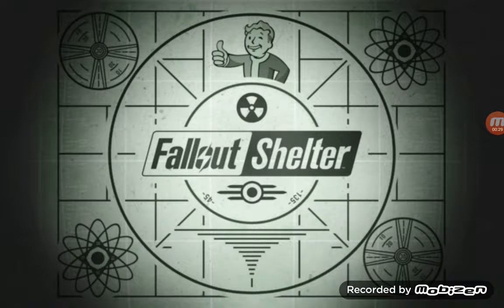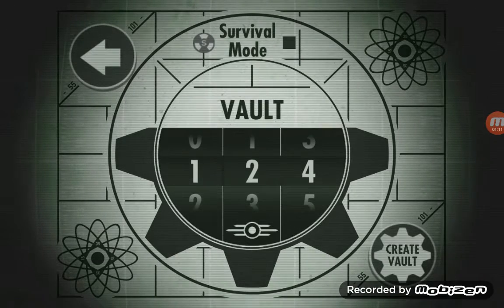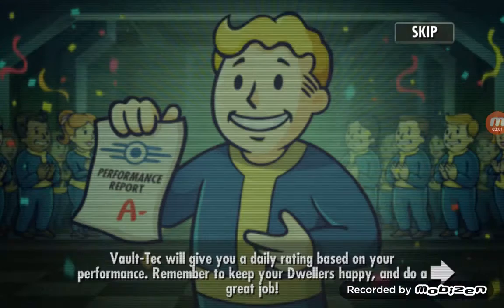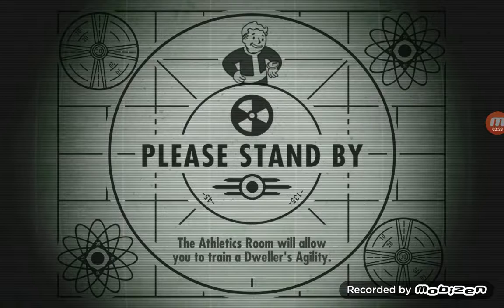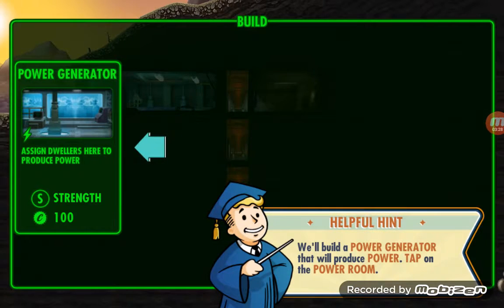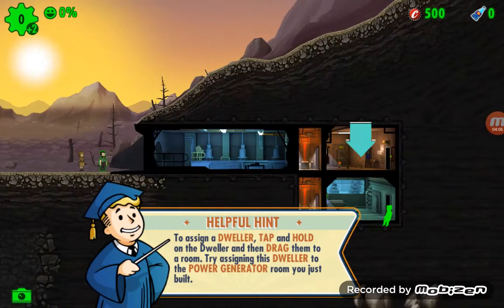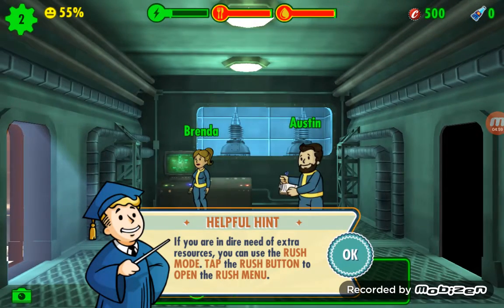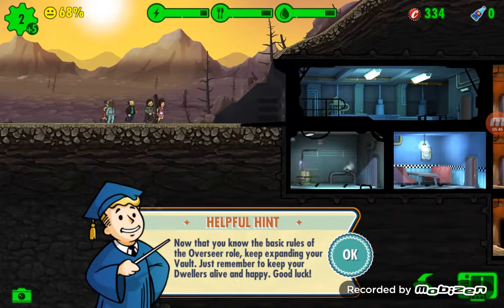A new series😀😀|fallout shelter